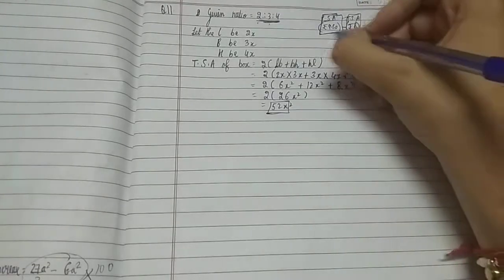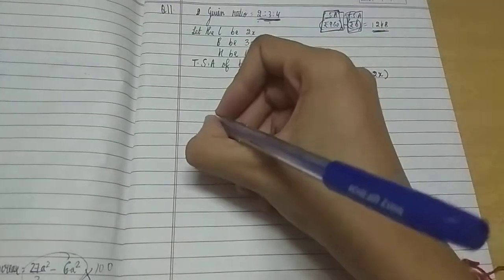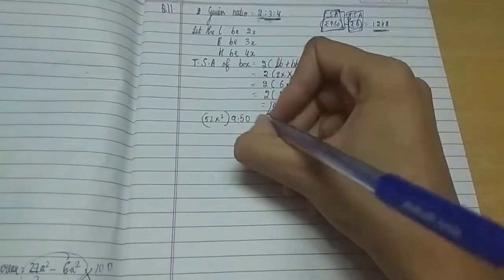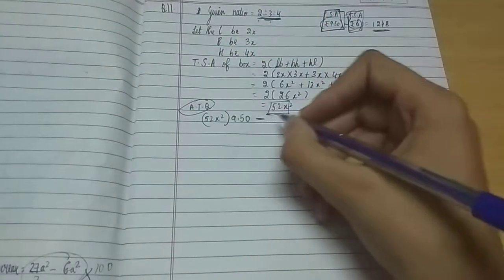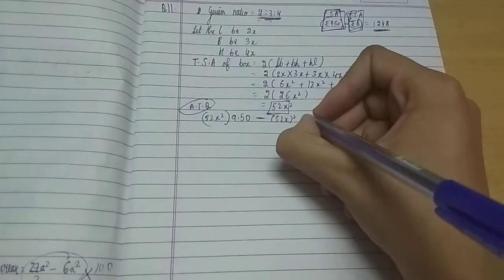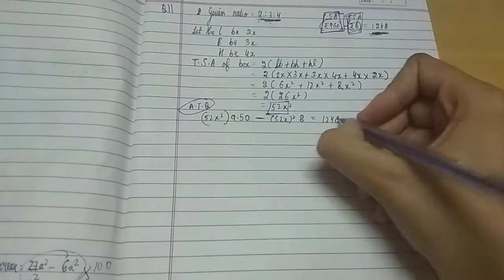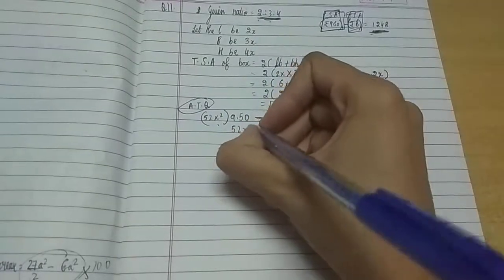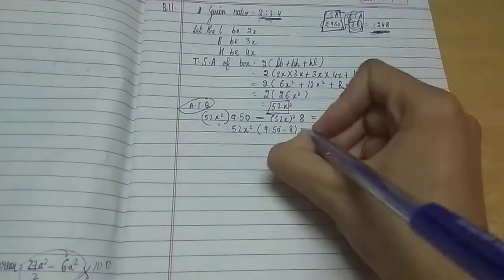Surface areas and volumes ex-18.1 Q11 RD Sharma solutions class 9